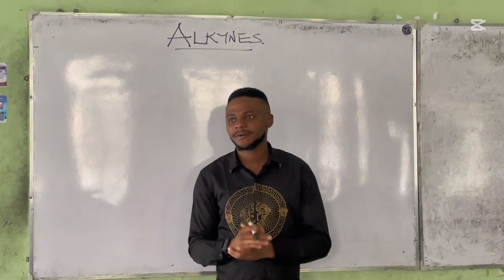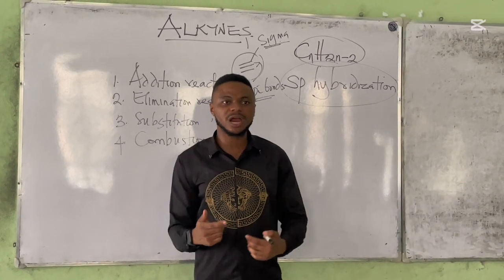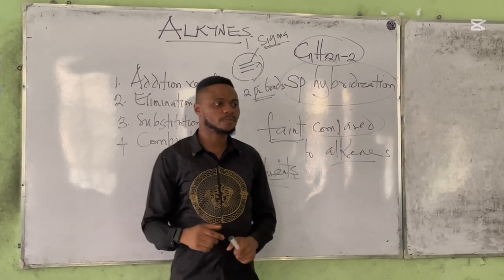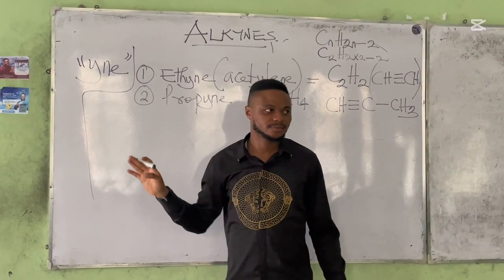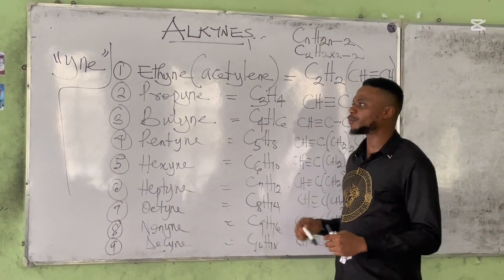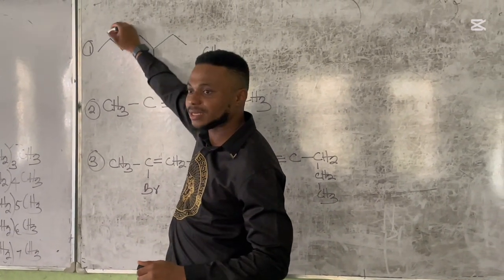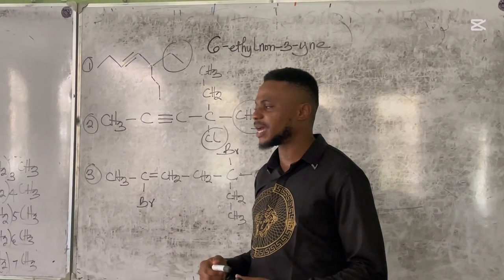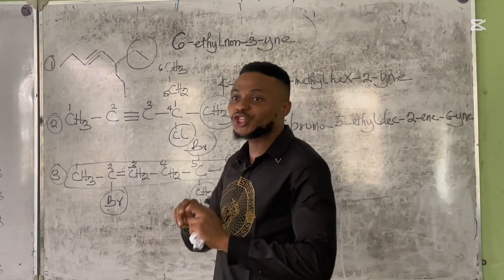ORGANIC CHEMISTRY: SIMPLE STEPS IN NAMING ALKYNE STRUCTURES